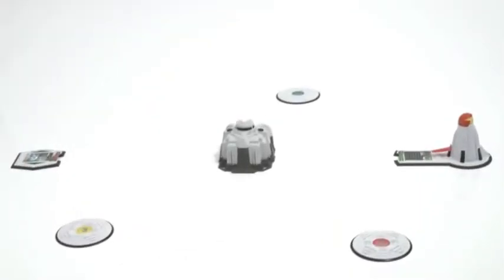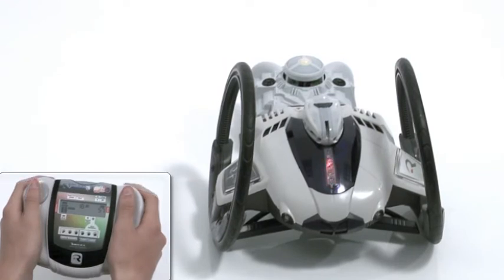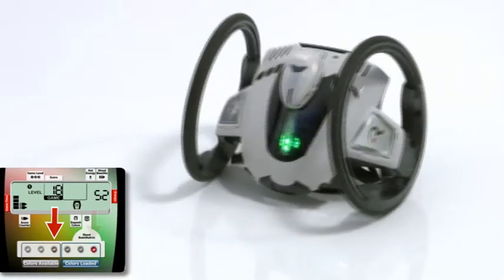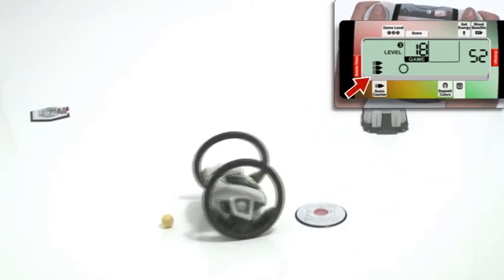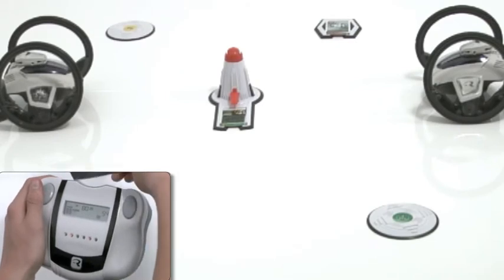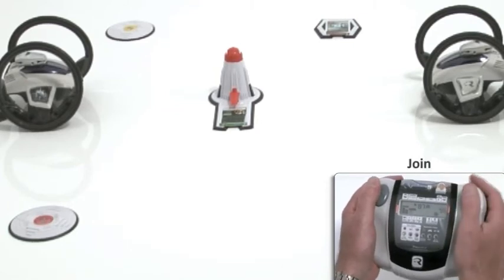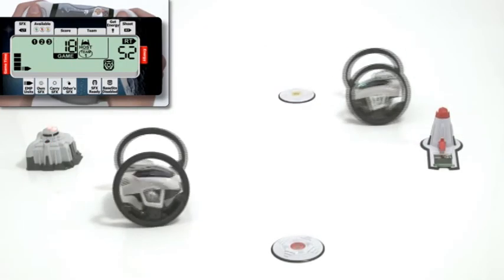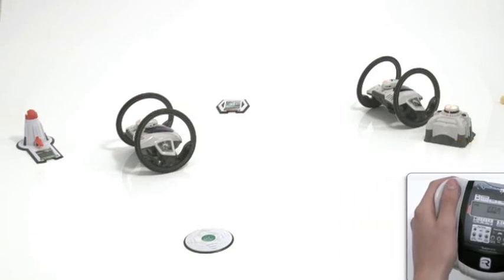Part IV: Play a Robotic Game with your Roboni-i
An overview of how to play a robotic game. Roboni-i comes packed with exciting and challenging single and team robotic games. This segment goes over the various games, how to set up the playing field, how to use reference cards for game play, and how to start a game. This video shows in detail how to get into game mode with your remote and how to begin your games. This video also explains the various lights on your remote and how to utilize the various weapons and available effects in game play, as well as managing your fuel supply, scoring, hosting and joining games. This video goes over both Colors and SpacePods (robotic soccer) in detail.